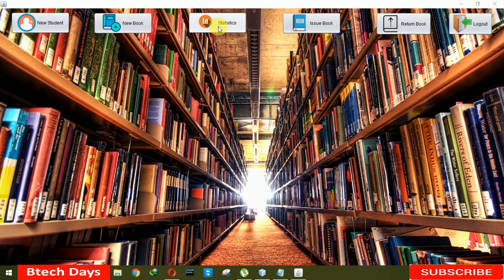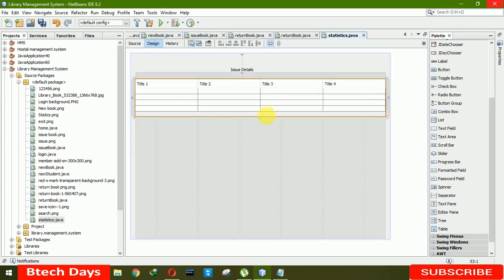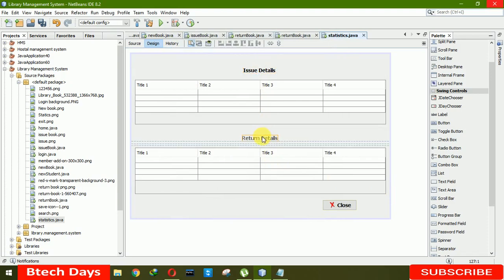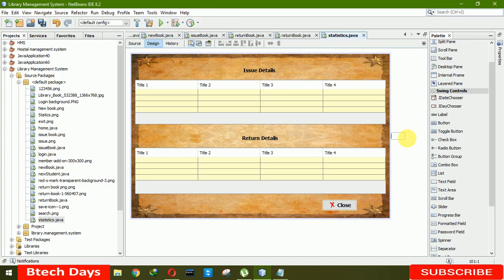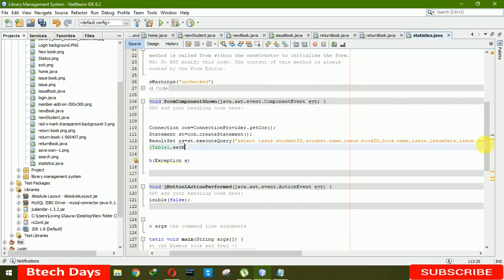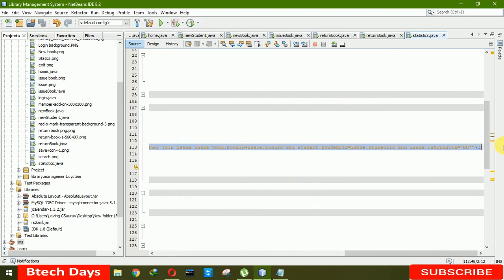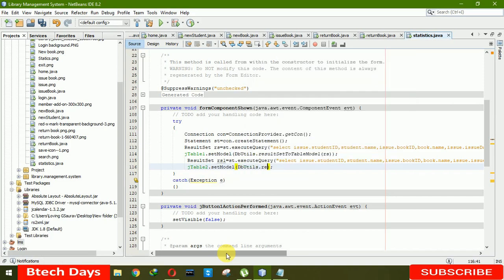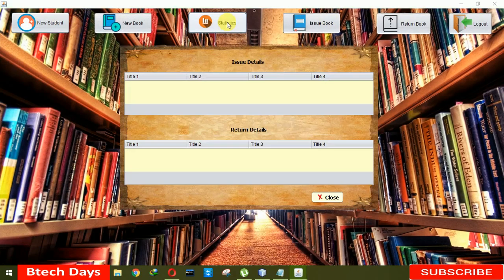7. Library Management System - Statistics Page - Last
1.You can also request us to create new project
2.Images and Icon used
3.Software used in this project details
4.Jar file used in this project:
5.About this project
6.Source code